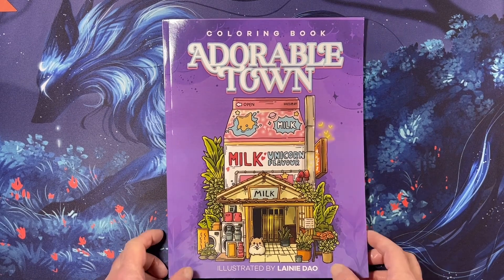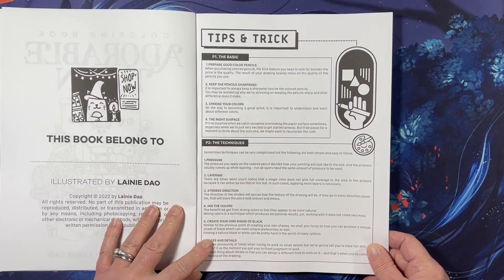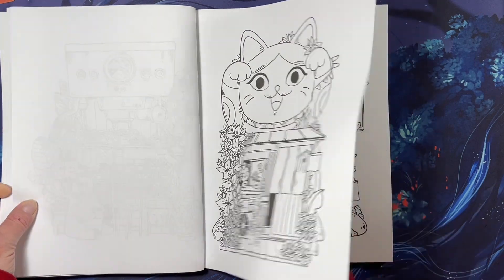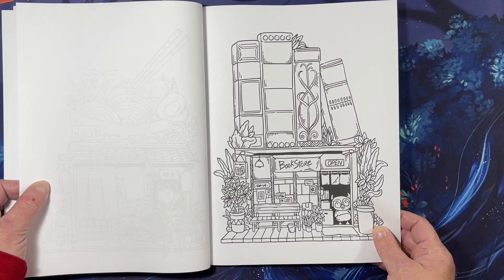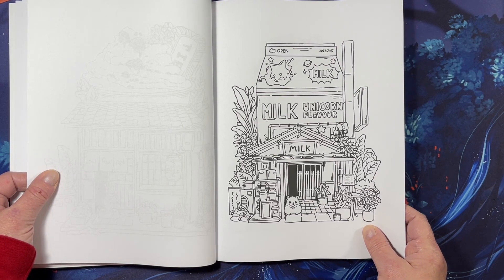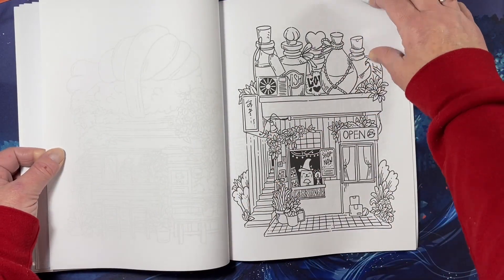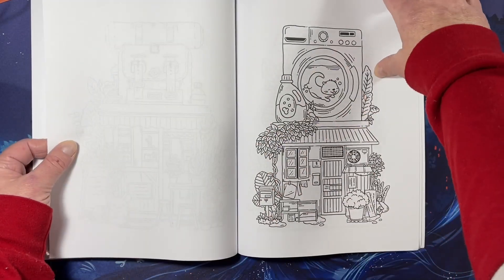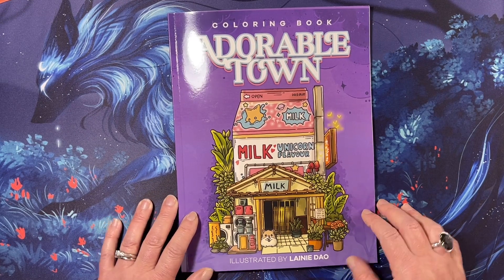Flip Thru: Adorable Town Coloring Book by Lainie Dao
Adorable Town Coloring Book